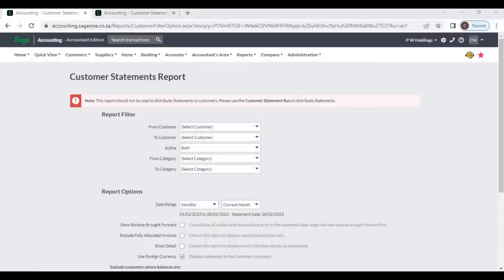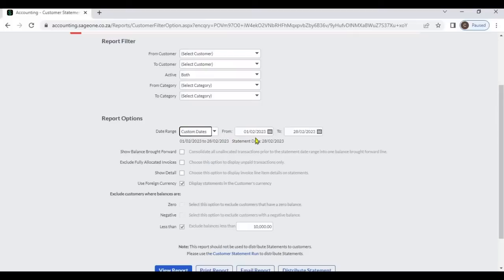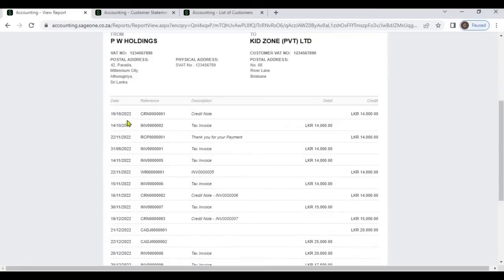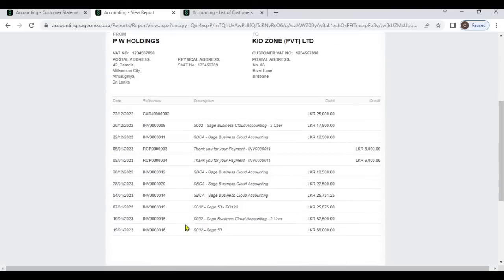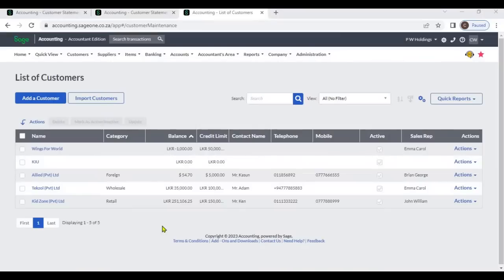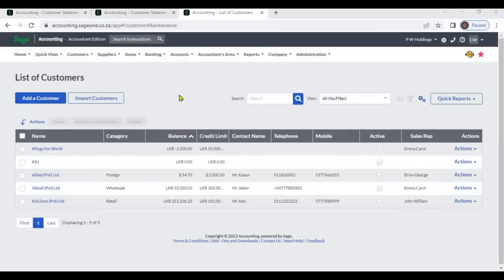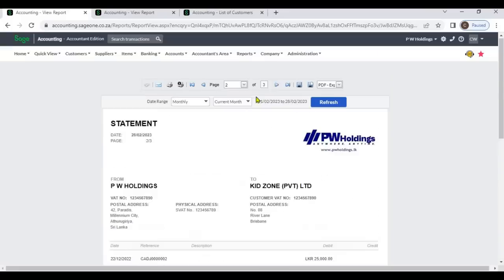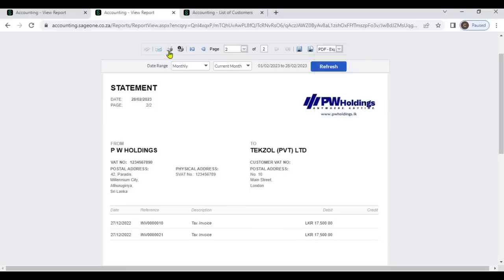46 Customer Statement Report